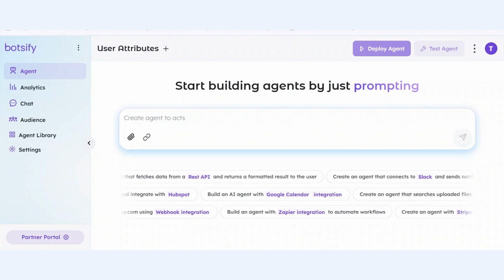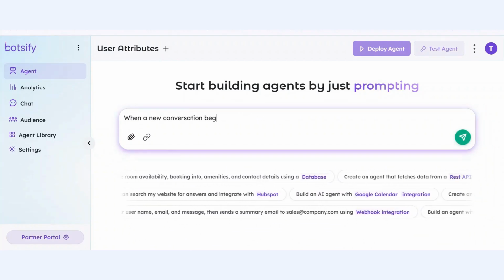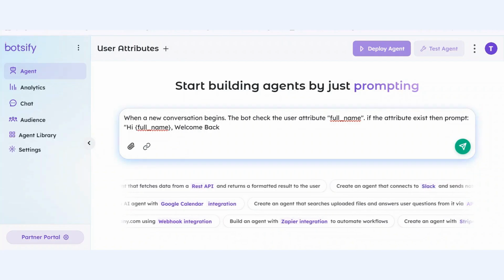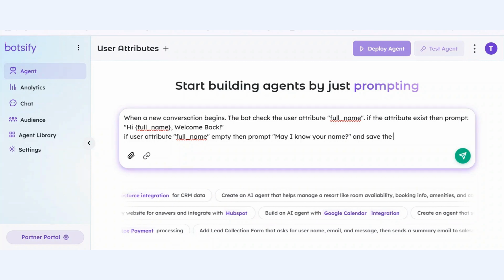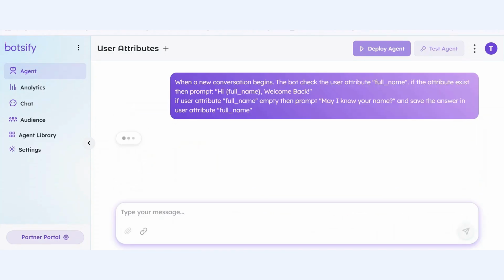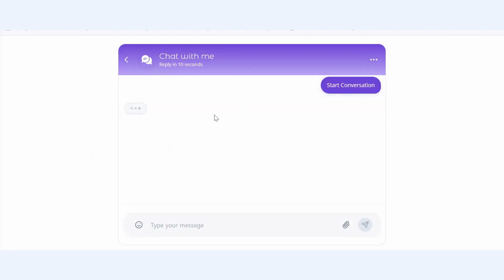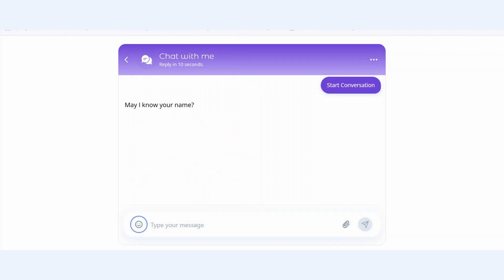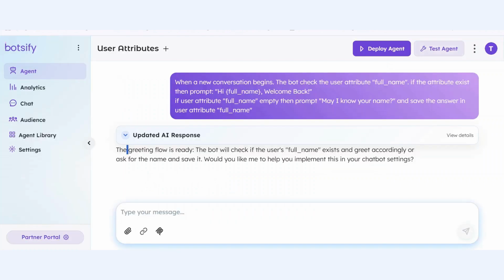How to Use User Attributes in Botsify for Personalization & Lead Capture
In this video, I explain how user attributes work in Botsify and how you can use them for lead capture and personalization.

You’ll see how a chatbot can store user details like name and email during the first interaction, and then remember returning users in future sessions. This same data can also be sent securely to your CRM for lead generation.

A simple demo shows how attribute persistence works in real time.